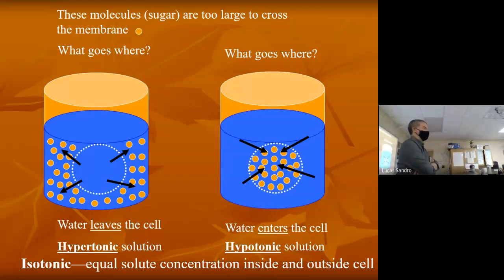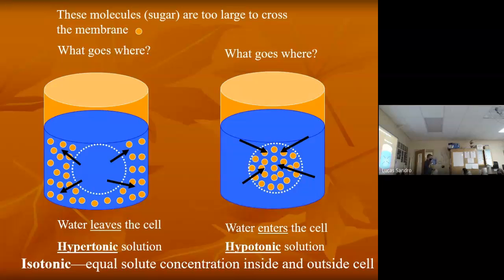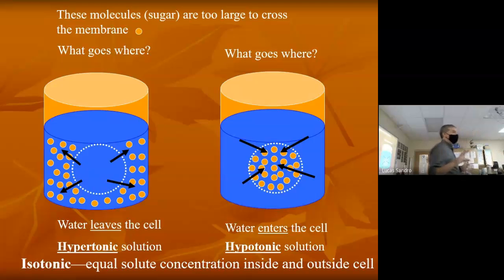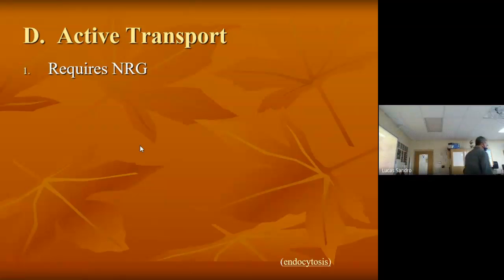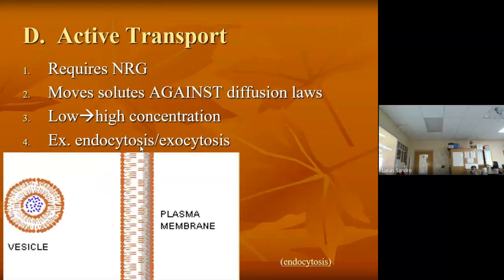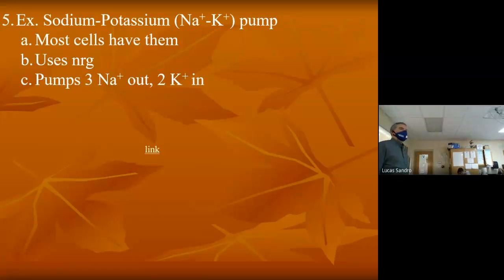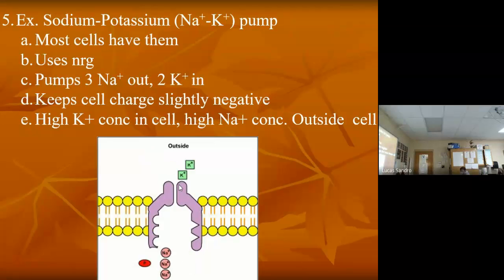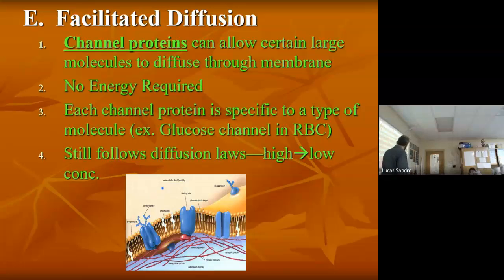CP 11-16 eggs, active transport and fac. diff